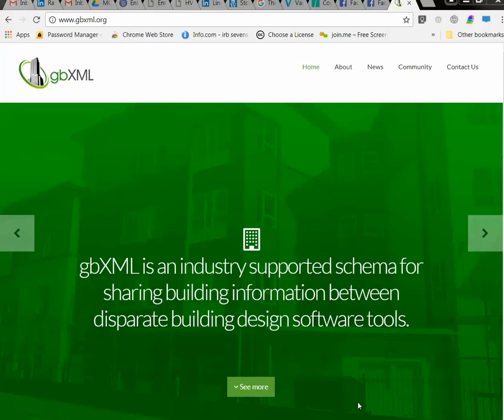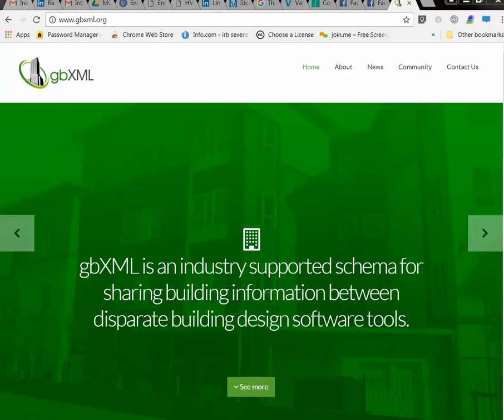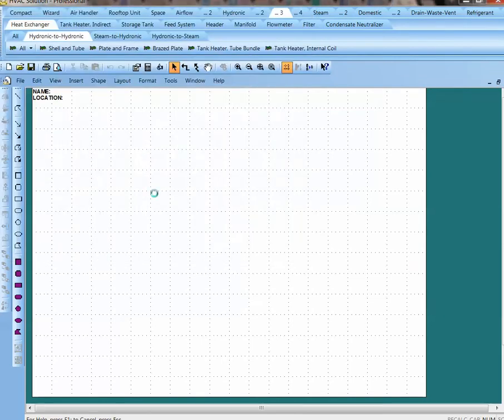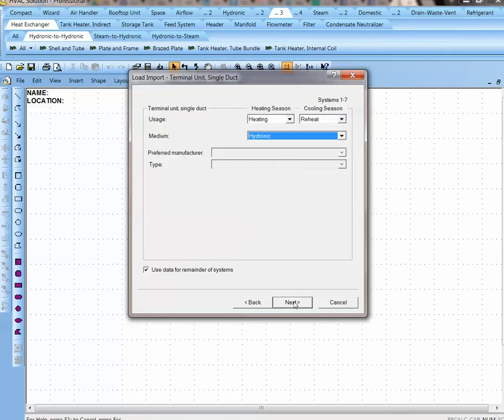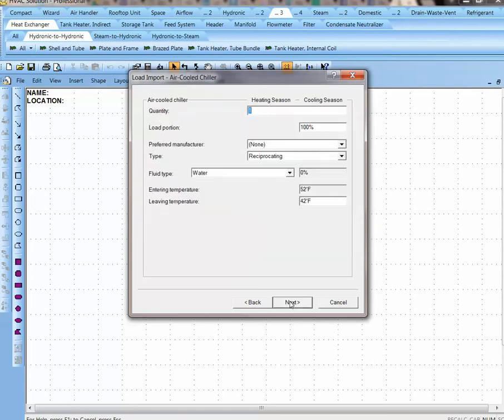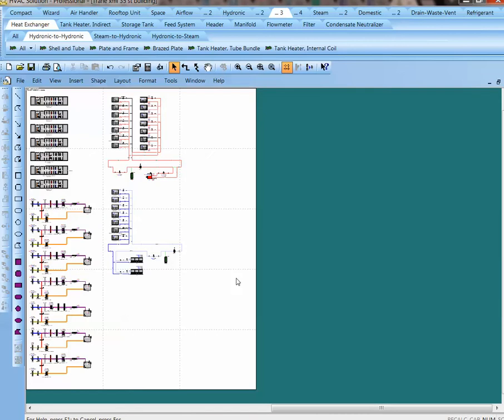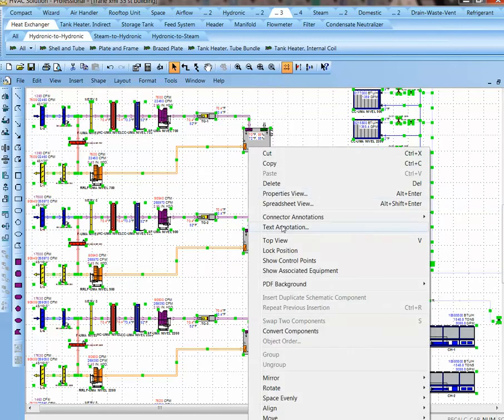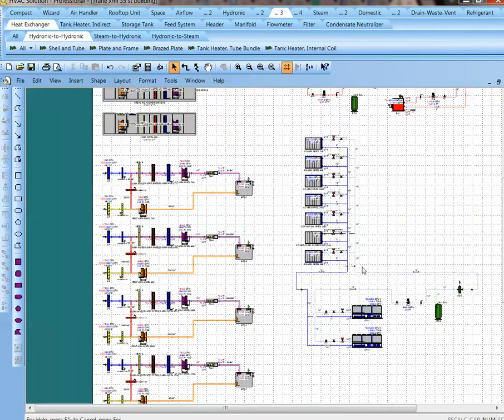Import gbxml load files from Trane Trace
Import gbxml load files from Trane Trace to create a dynamic 2D schematic